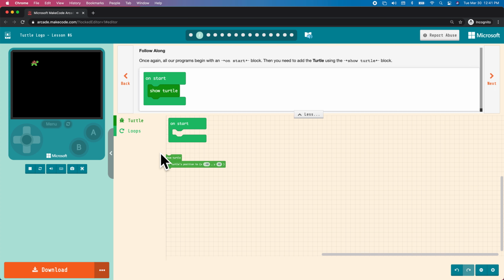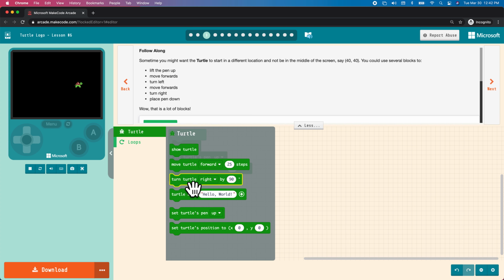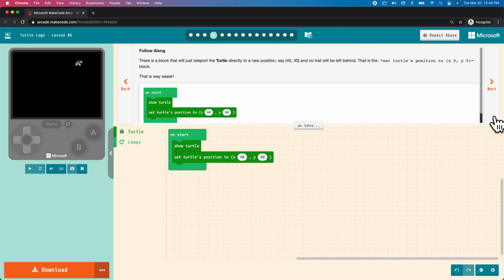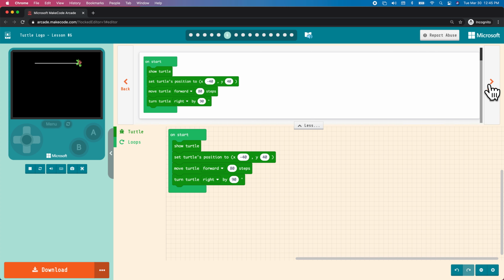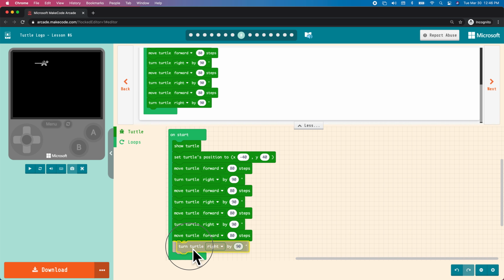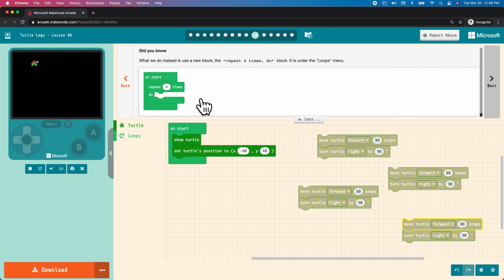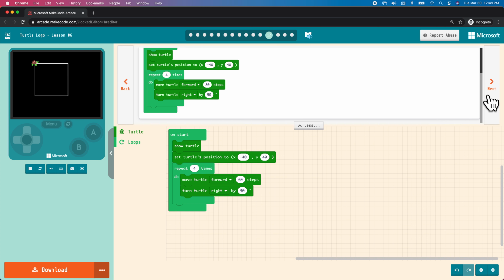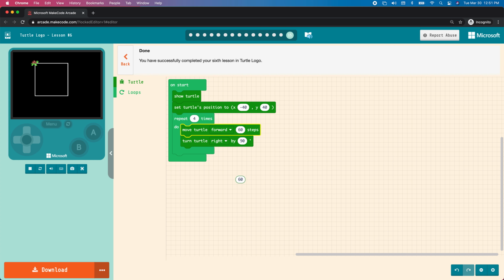Turtle Logo - Lesson #6